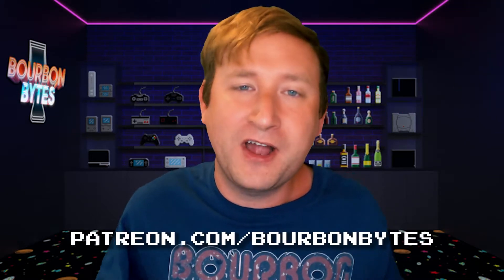Calumet Farm 15 Year Bourbon Review